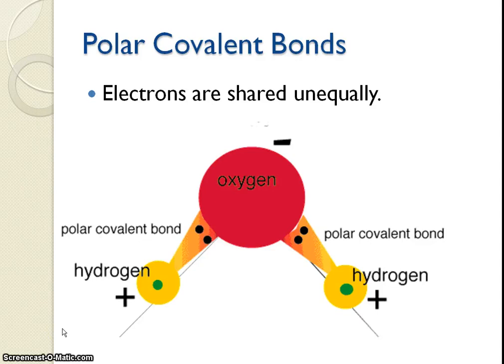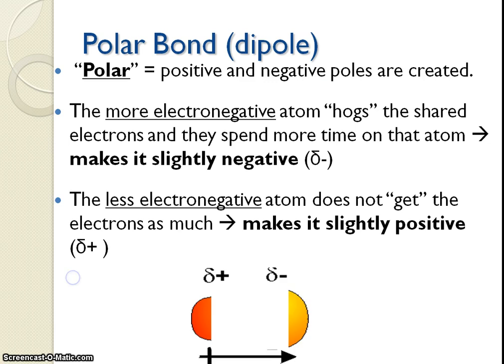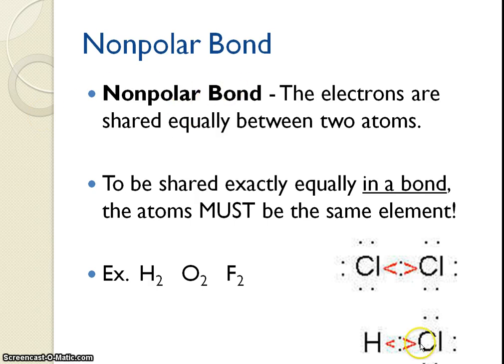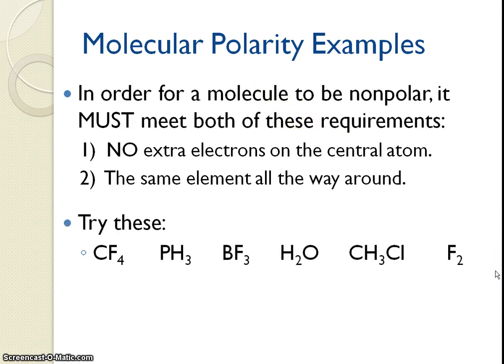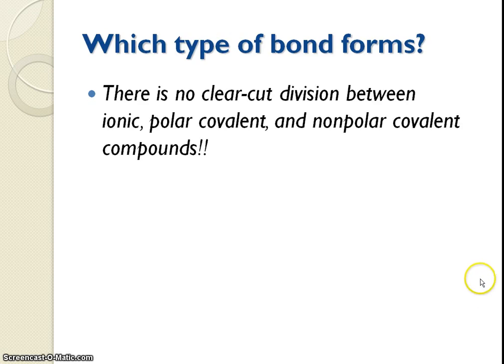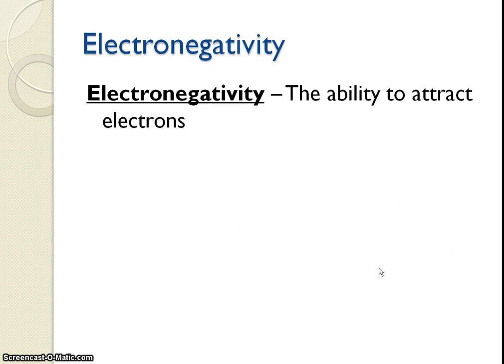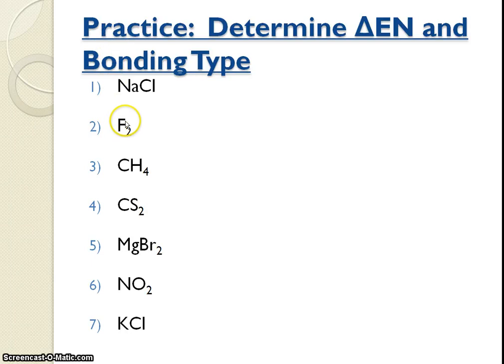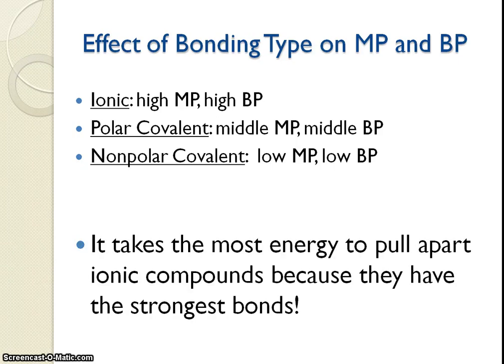Bonding 4 Video